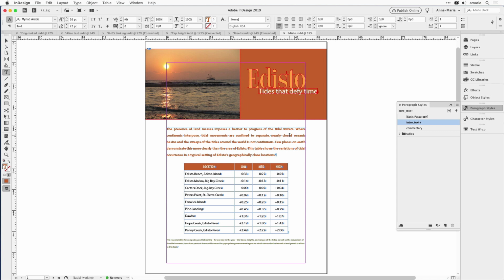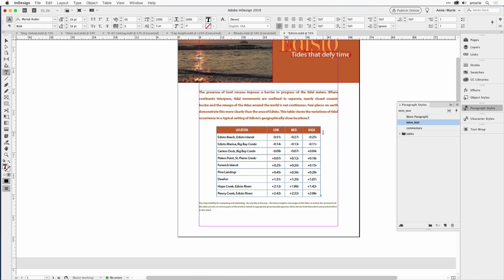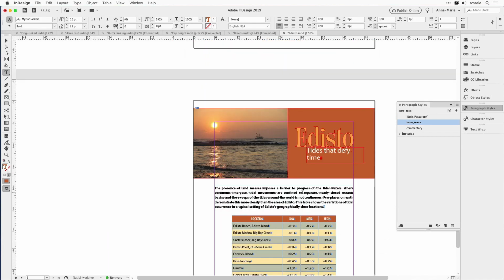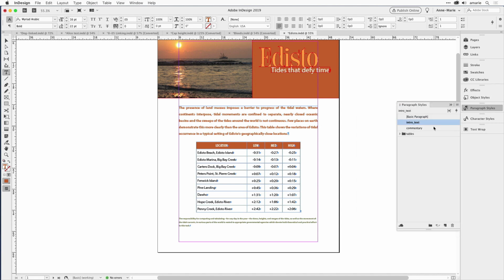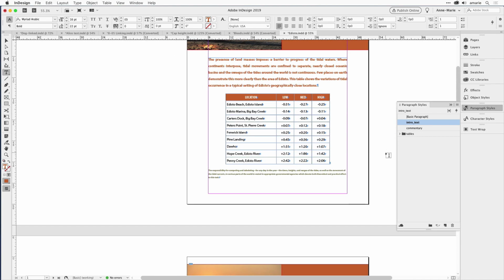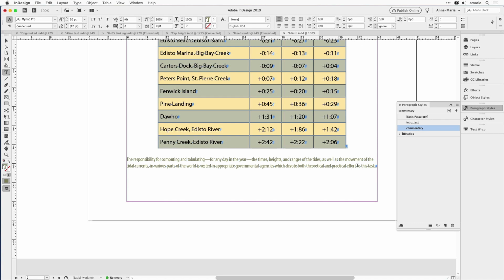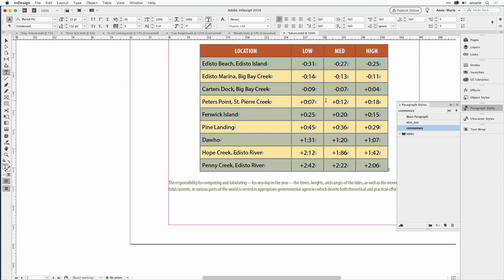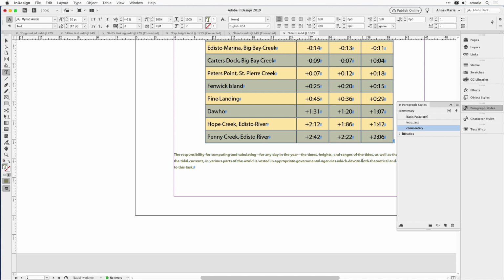InDesign How-To: Redefine Text Styles (Video Tutorial)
In this video, Anne-Marie Concepción shows us how to style InDesign text then update styles to match. She avoids the “dreaded plus sign” by tweaking text, then redefining styles for consistency throughout the document.